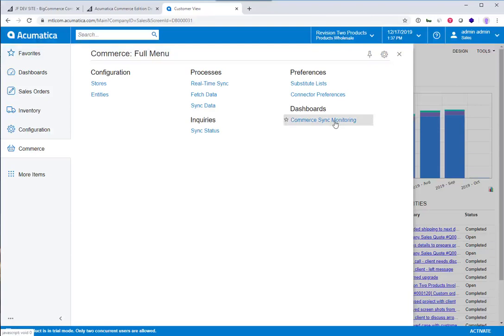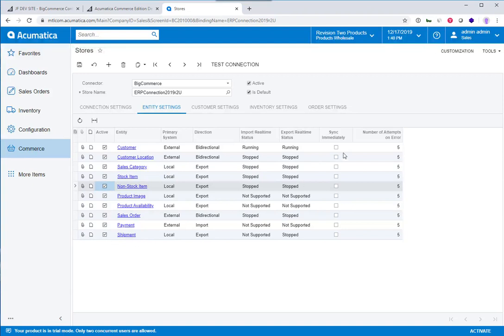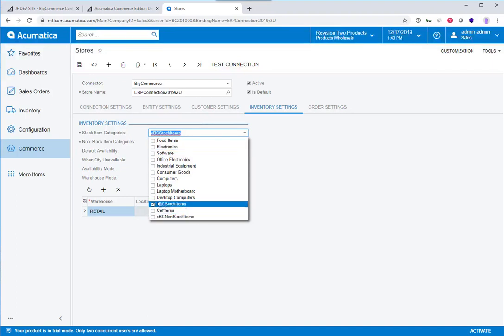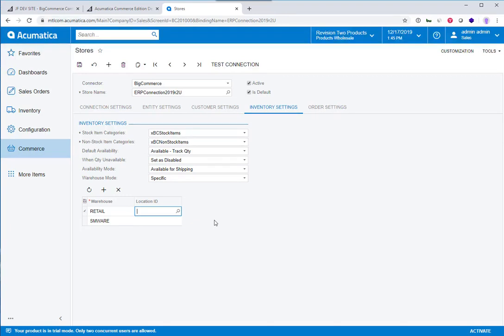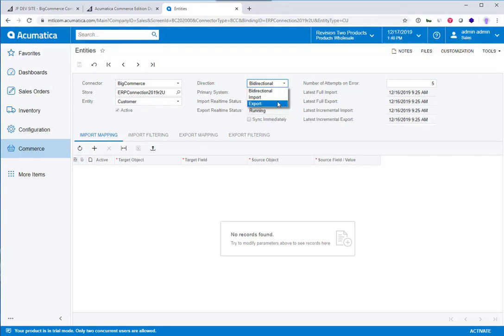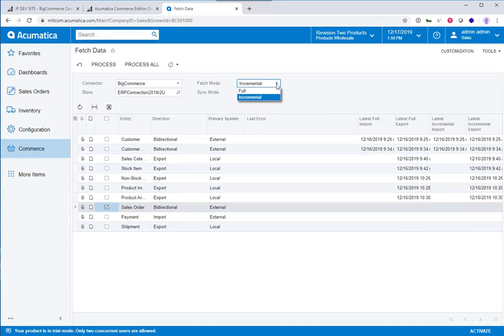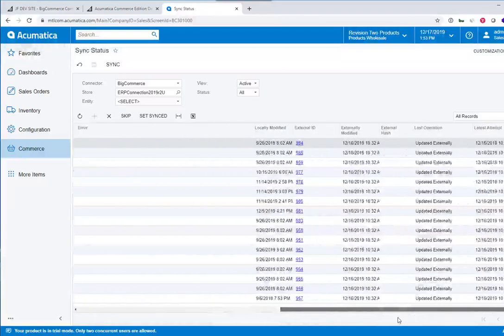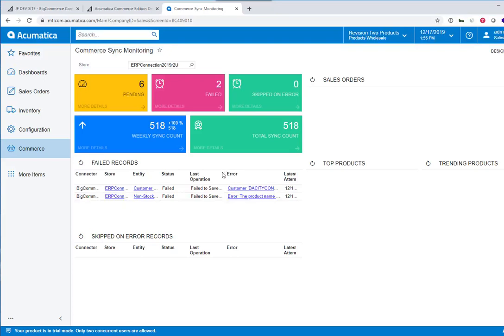Acumatica for BigCommerce Connector Demo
This video offers a detailed view of the Acumatica for BigCommerce Connector, which lets you integrate your BigCommerce storefront with Acumatica’s financials, inventory and fulfillment.

00:51 BigCommerce Integration
01:05 Establishing the Connection
02:10 Entity Settings
03:17 Customer Settings
04:19 Inventory Settings
07:44 Order Settings
09:32 Entities
11:30 Real Time Sync
12:16 Fetch Data
13:21 Sync Data
14:57 Sync Status
16:08 Preferences
17:11 Dashboard